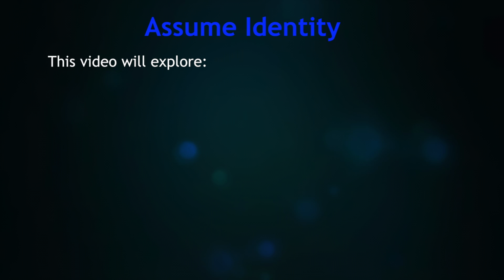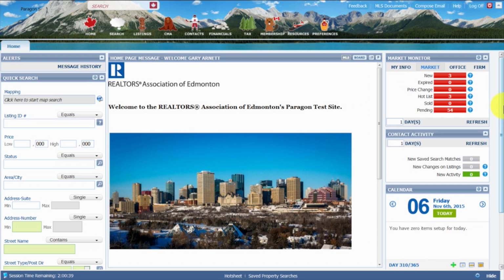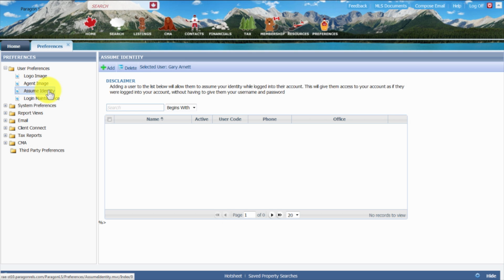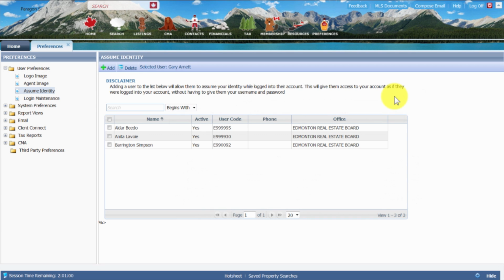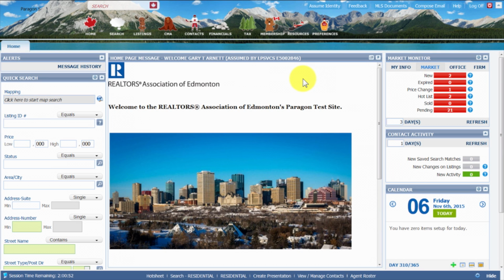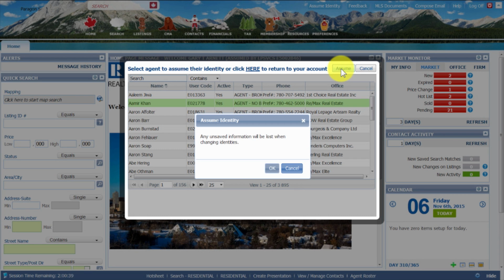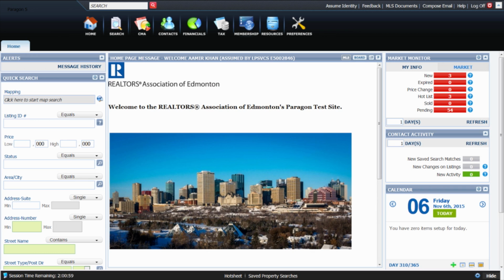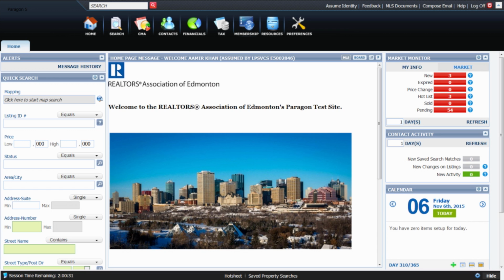Assume Identity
This video shows how to Assume Identities in Paragon